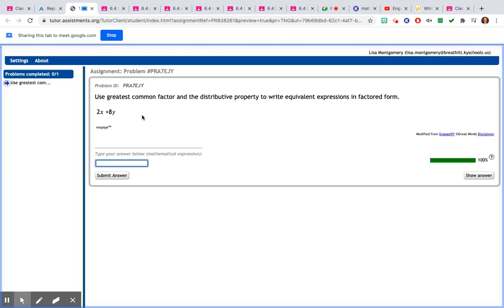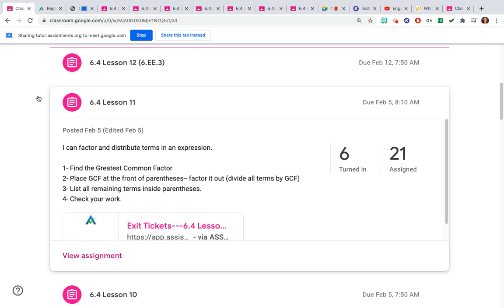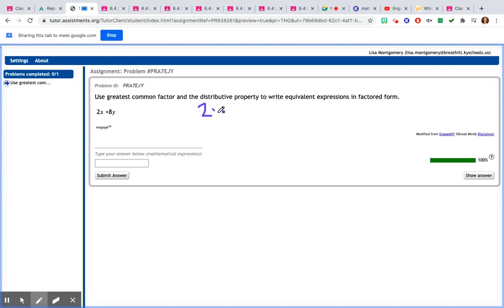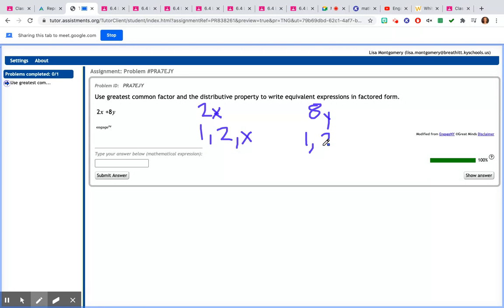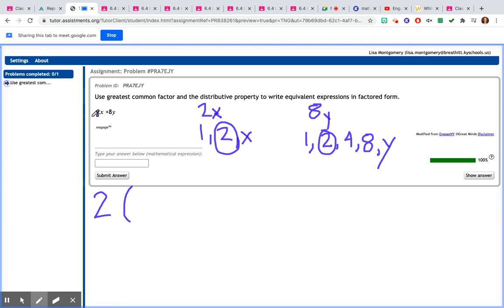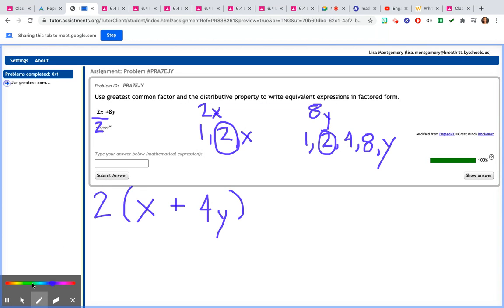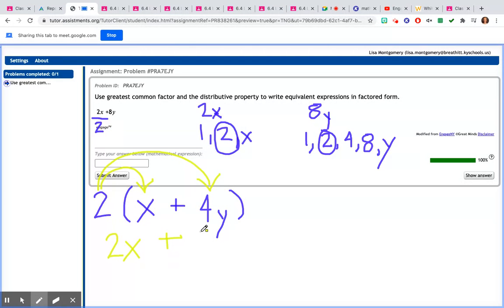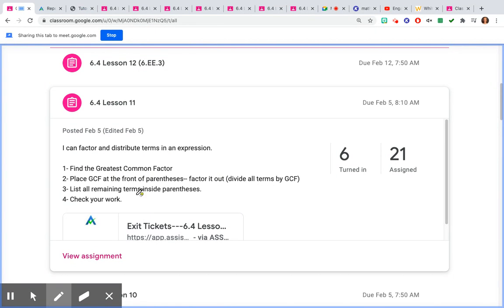Factoring and Expanding expressions